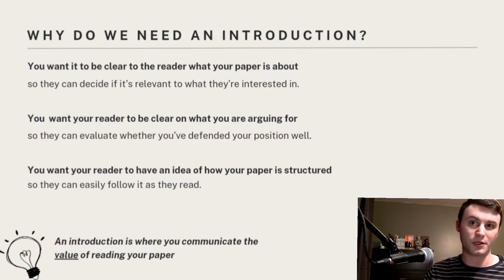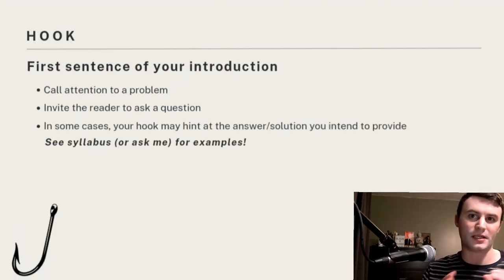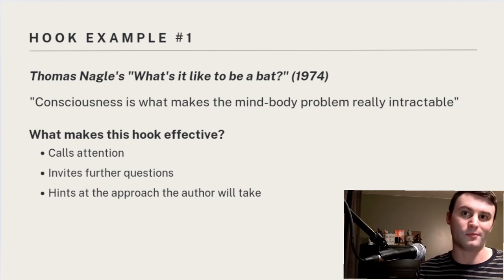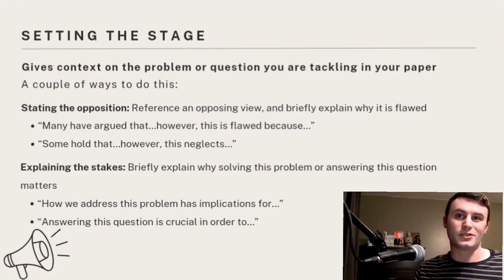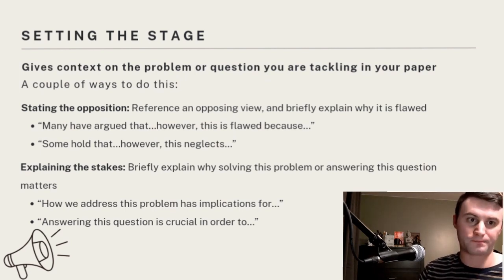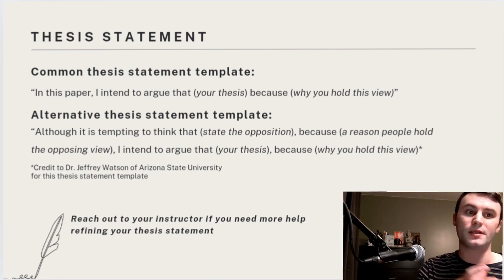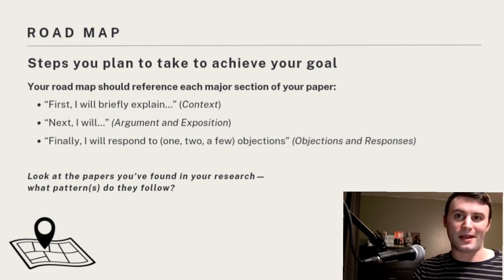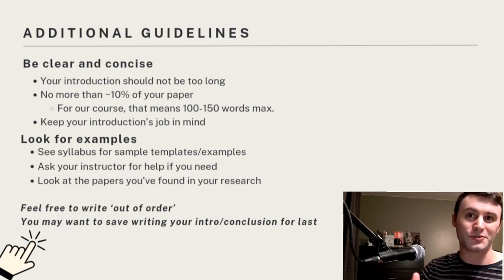7. Writing an Introduction | How to Write a Philosophy Paper